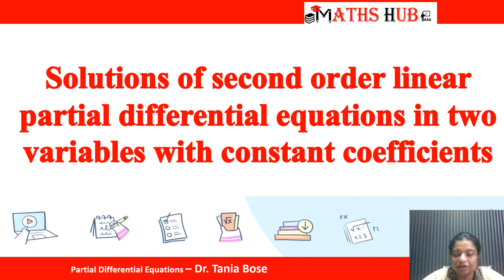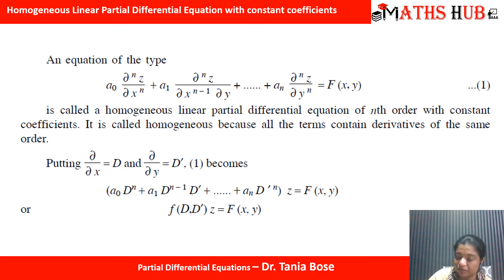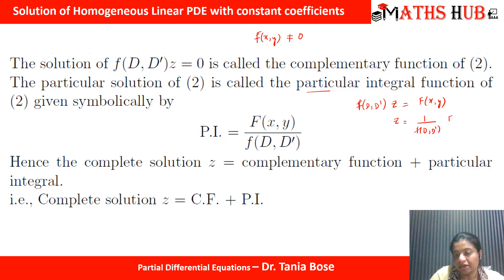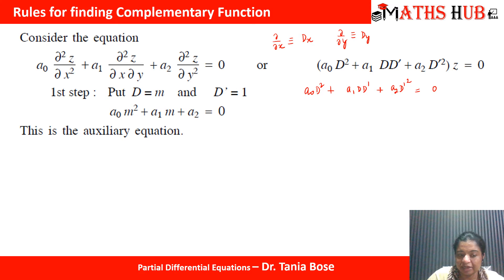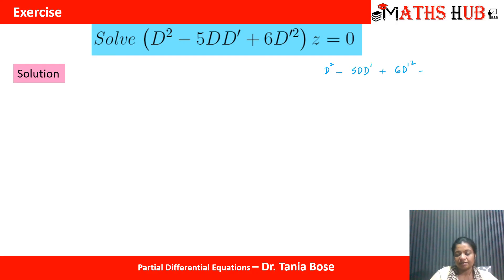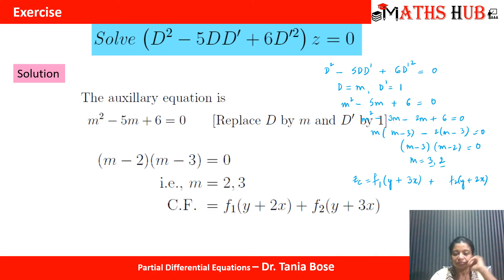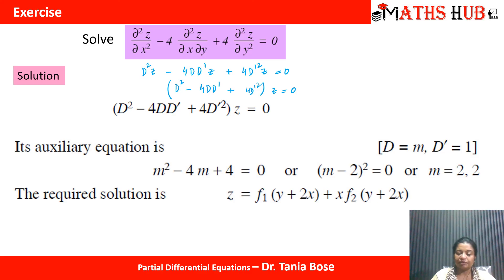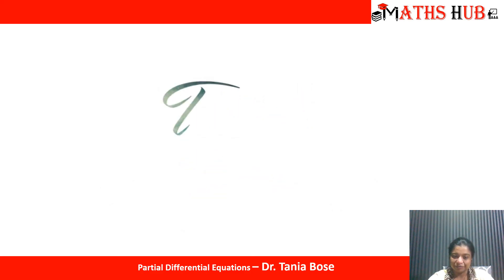Second Order PDE with constant coefficients-Part-5 (Partial Differential Equations)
This video series will focus on Second Order PDE with constant coefficients-Homogeneous Solutions. Examples are solved to explain each and every concept.

Homogeneous Solutions
Linear Equation